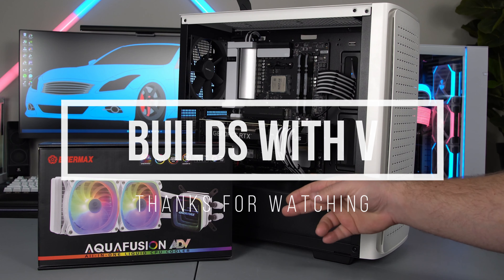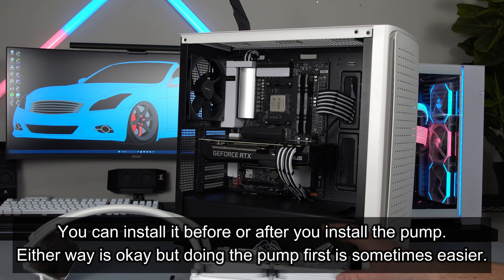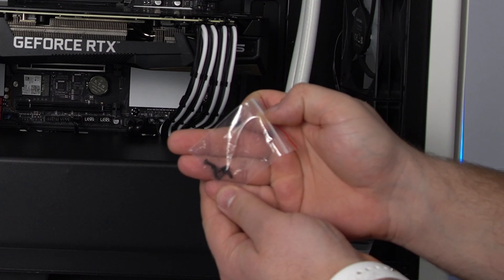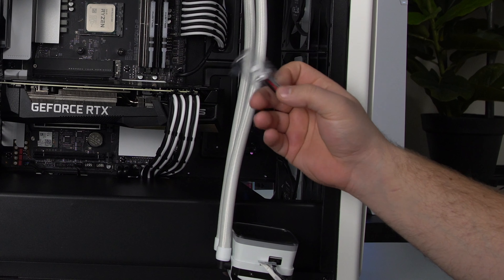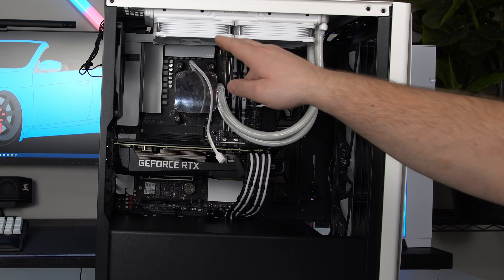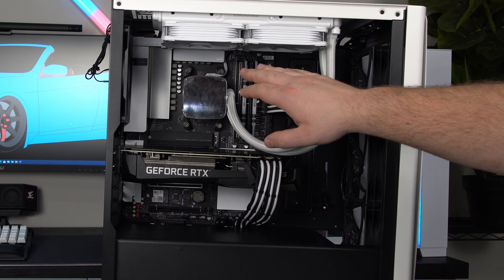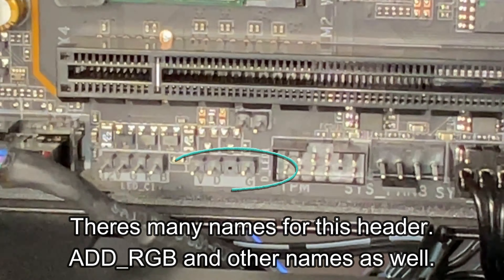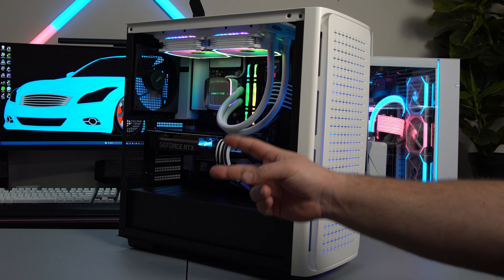How To Install AIO cooler - Enermax Aquafusion ADV Install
In this video I show you how to install the Enermax Aquafusion ADV All in One cooler. (The cooler was sent to me for free from Enermax to do some content.)

Enermax Cooler
Some ARGB Controllers: Razer Remote

*Some parts in My setup:
Govee Glide Wall Lights
Geeni Smart Plug
Geeni Smart Surge Protector

Time Stamps:
Start - 00:00
Mounting the fans - 00:14
Mounting the Rad - 01:24
Installing the CPU Block - 02:30
Connecting the Pump Cable - 05:43
Connecting the RGB Wires - 07:33
Connecting the Fan Cables - 09:02
Boot Up - 10:08
B-Roll - 10:30